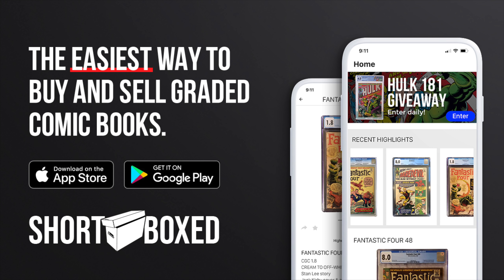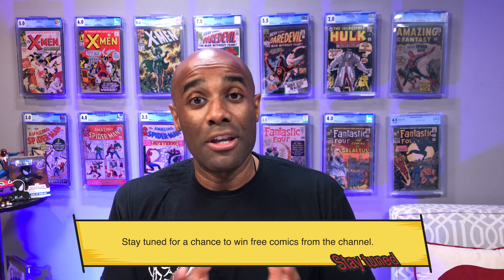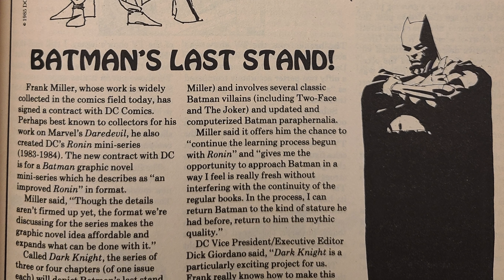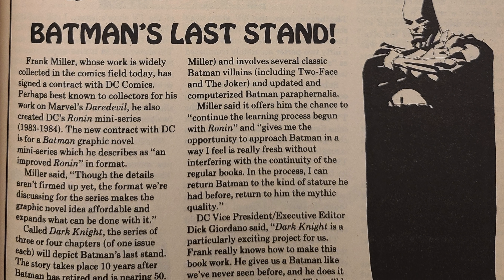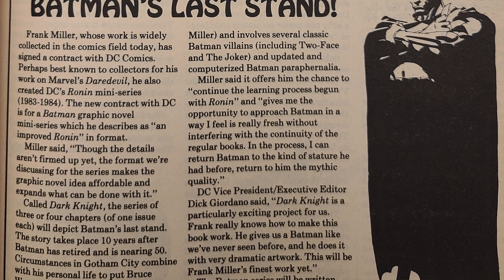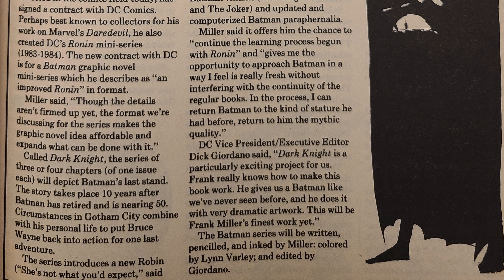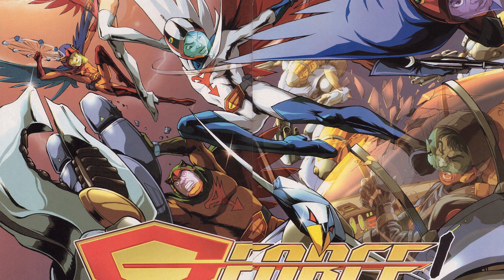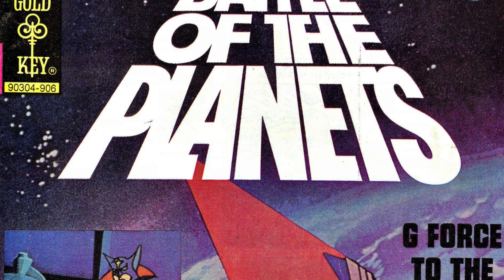Get These Books NOW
Note: Before buying these books, please take a moment to consider it doing so fits within your goals and objectives.